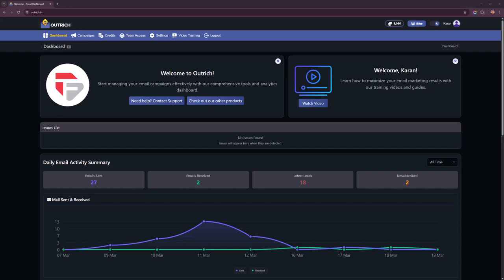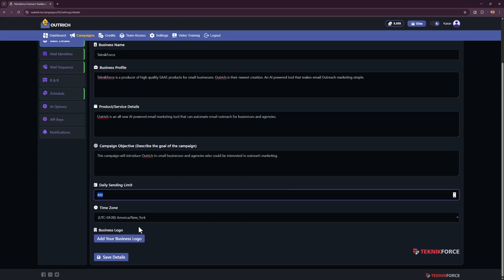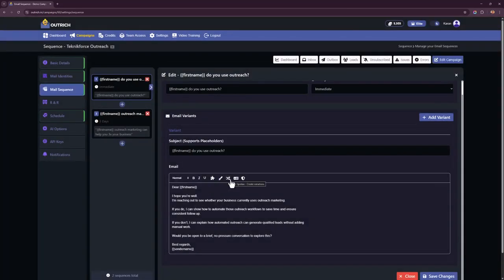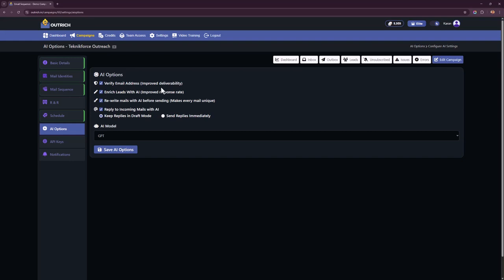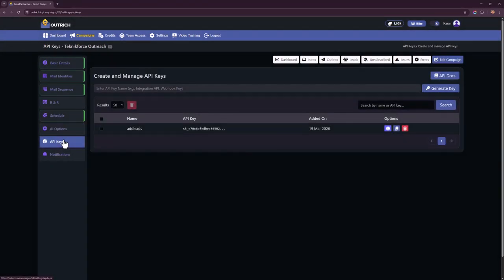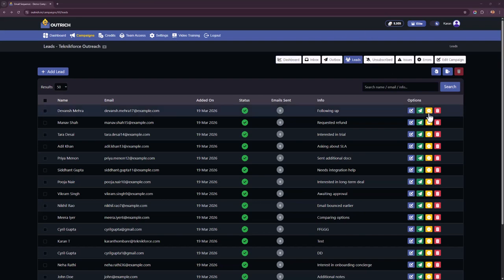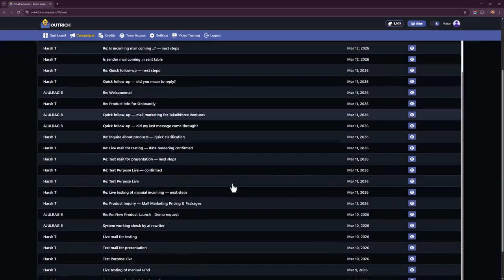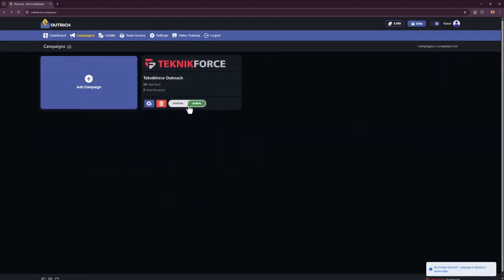Outrich Review 2026 - 50% OFF Coupon Code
I’ve tested dozens of outreach tools over the years—some decent, most forgettable—and Outrich stands out because it doesn’t just automate; it thinks like a smart assistant who’s been in the trenches with you. No more copy-paste nightmares. No more guessing what to say to a prospect who just posted about a funding round. This thing does the heavy lifting so you can focus on closing deals instead of formatting subject lines.